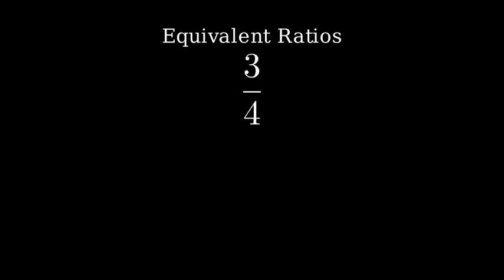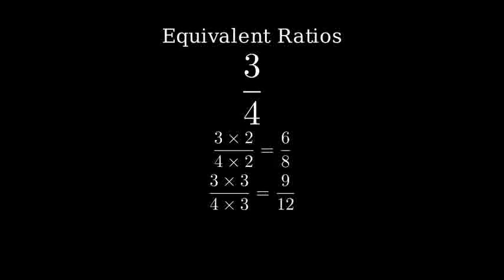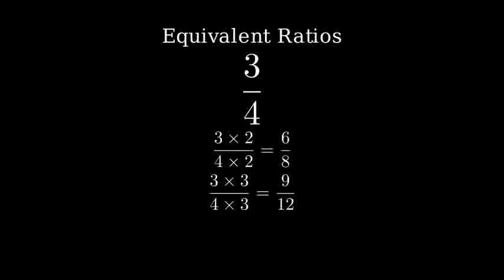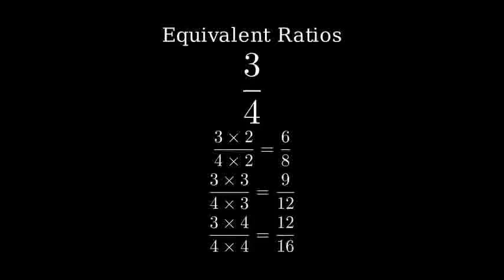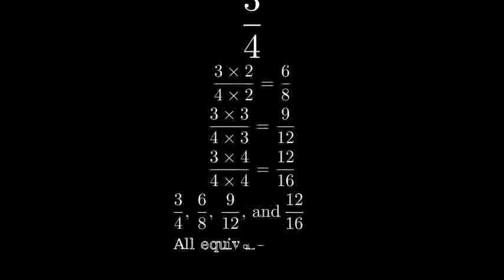Equivalent Ratio for 3/4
To find equivalent ratios for 3/4:

1. **Multiply both the numerator and denominator by the same number** (e.g., 2, 3, 4, etc.).

2. **So, equivalent ratios for 3/4 are:**
   - 6/8
   - 9/12
   - 12/16
   - 15/20

Answer: Equivalent ratios for 3/4 include 6/8, 9/12, 12/16, 15/20, etc.